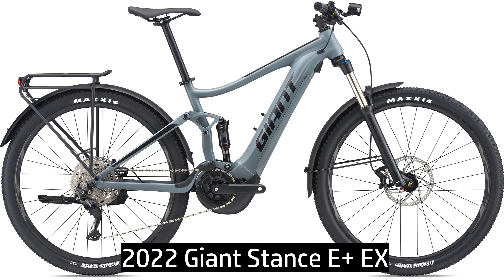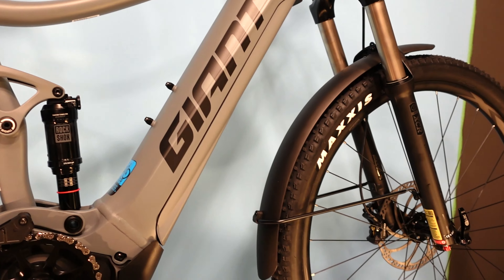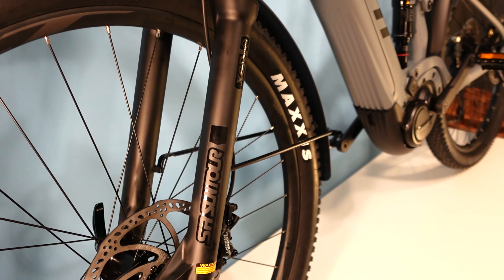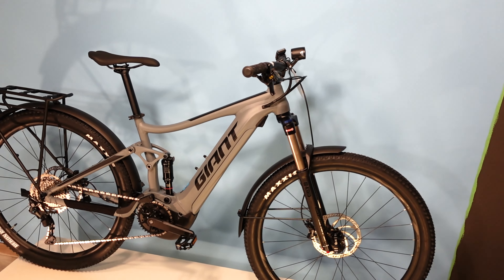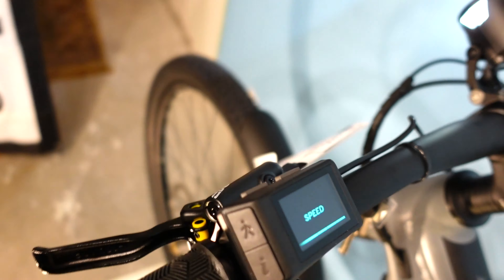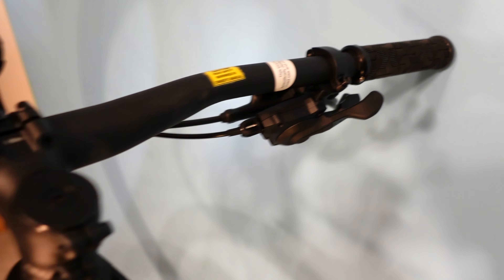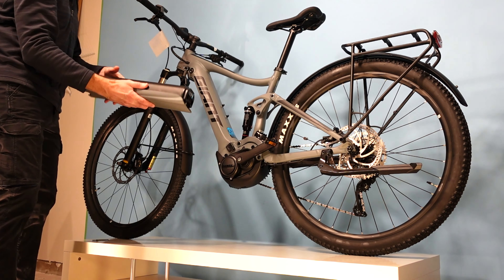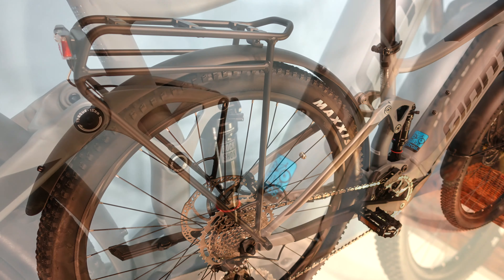2022 Giant Stance E+ EX: The SUV of ebikes: full suspension, rack, fenders and lights.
This is a new type of ebike and perhaps the start of a whole new category.
This is a sport utility bike with capability to handle green or blue mountain bike trails, or ride to work or grab groceries.
The full suspension is as much for rider comfort as it is for handling bumpy mountain bike trails.
With a 500 Wh battery, 70Nm of torque, Shimano Deore 1x10 drivetrain and 4 piston brakes, 120mm rear suspension/130mm fork you'd think it was a mountain bike. Add the fenders, lights, rack and kickstand and you have a go anywhere in comfort kind of bike.

These are in very limited supply. We received only 2 for 2022.